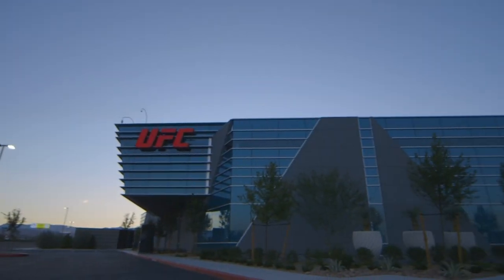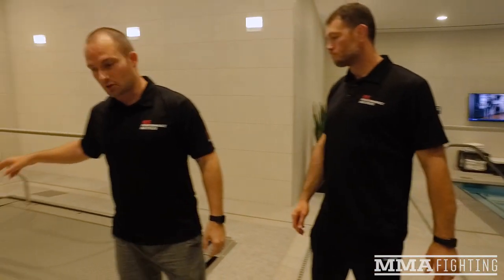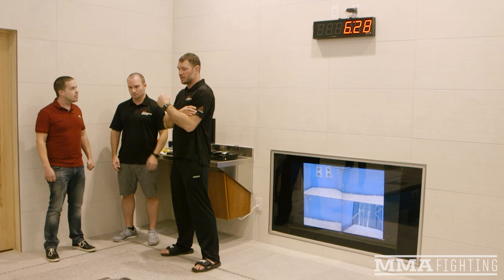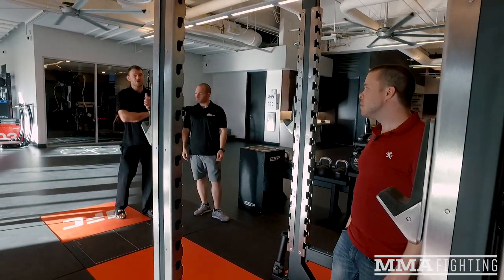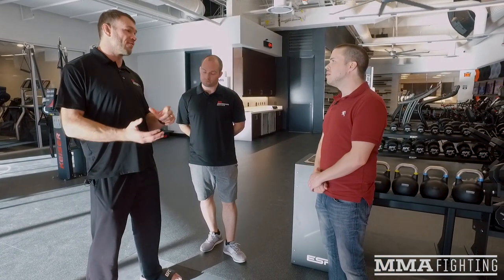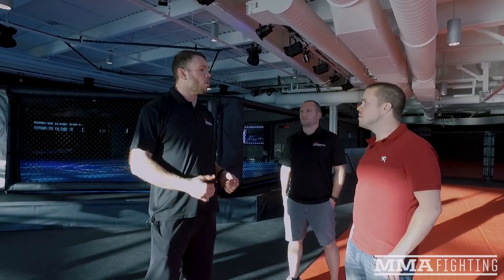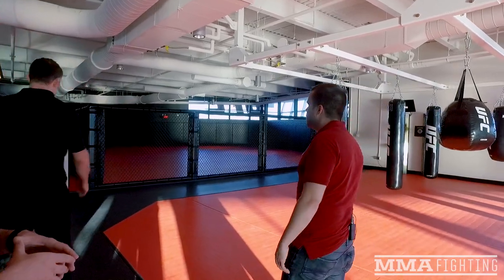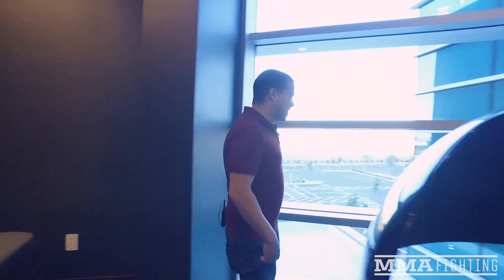A Tour of the New, $14M UFC Performance Institute - MMA Fighting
UFC execs James Kimball and Forrest Griffin take MMA Fighting's Marc Raimondi on a guided tour of the promotion's new, state-of-the-art Performance Institute. The facility is 30,000-square feet, cost $14 million to make and sits on the UFC's new campus in Las Vegas.

MMA Fighting is your home for exclusive interviews, live shows, and more for one of the world's fastest-growing sports.